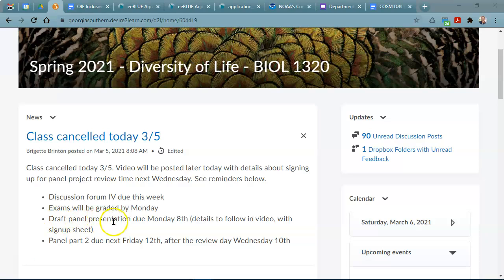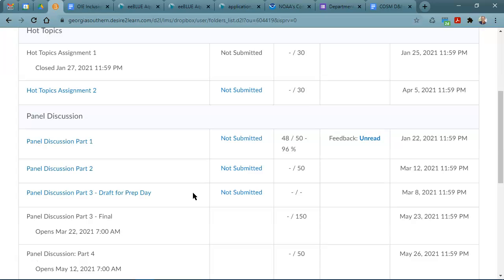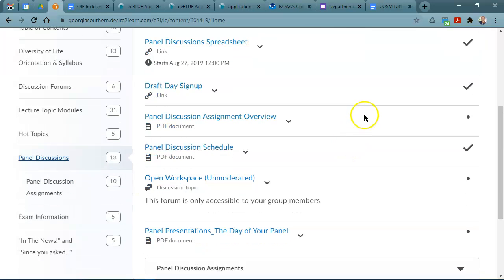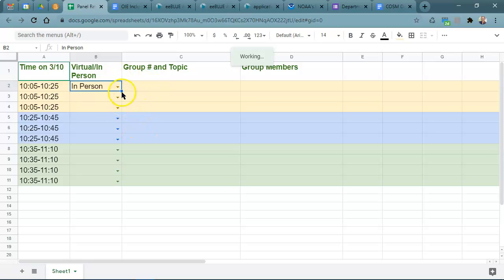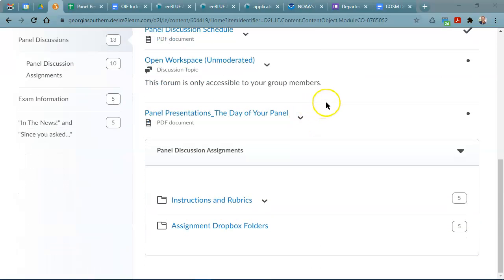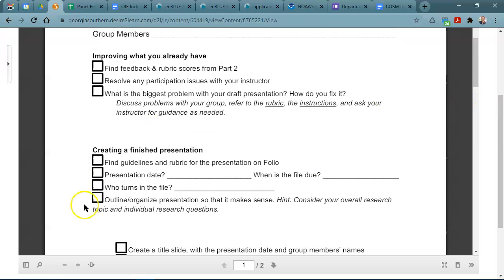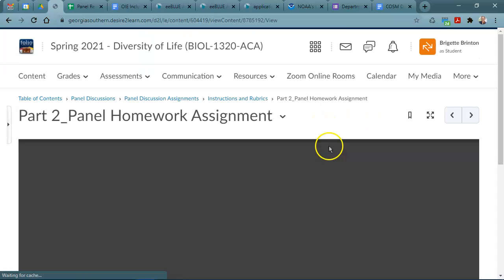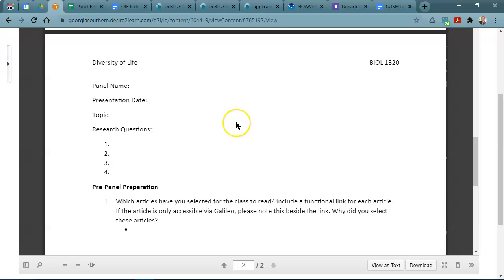Panel Discussion Draft Week Instructions